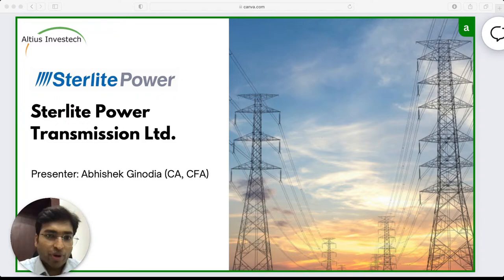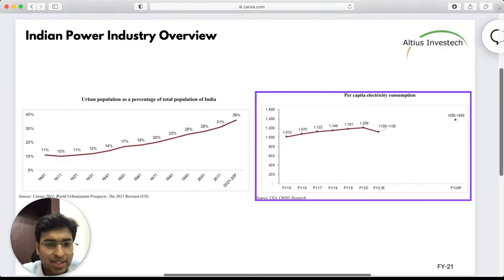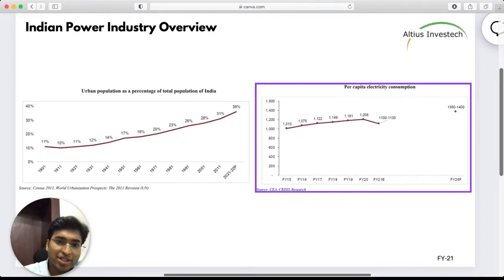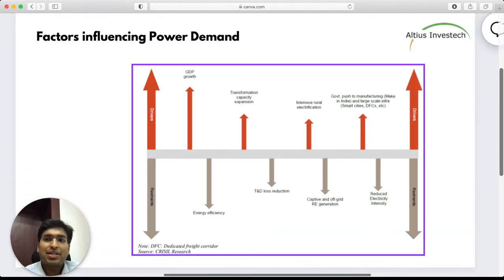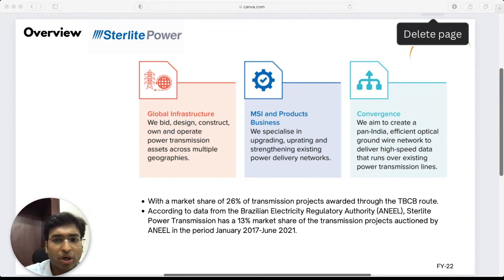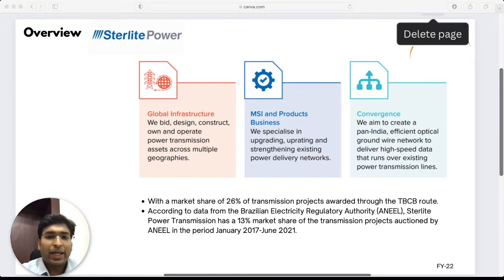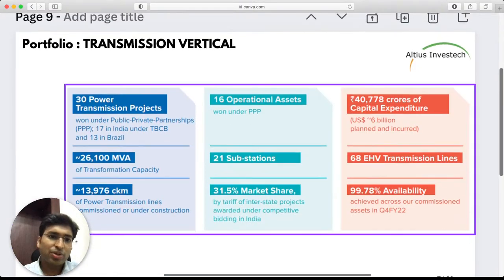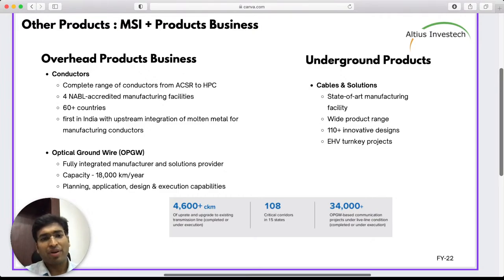Sterlite Power - The Upcoming IPO Analysis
Deep Dive into Sterlite Power transmission ltd, an interesting comprehensive & informative session on "Sterlite Power - The Upcoming IPO Analysis".

Company Brief - Sterlite Power runs a diversified & integrated Business Model- Sterlite Power’s business presence across India and Brazil is a hedge against any cyclicality in the release of new tenders. Through Solutions and convergence business divisions, Sterlite Power provides bespoke, technology led solutions to brownfield transmission infrastructure projects.

If you are looking to invest in Sterlite Power transmission logon to : trade.altiusinvestech.com

Speaker -  Abhishek Ginodia, is a Chartered Accountant (ICAI) & CFA (ICFAI). Worked across ITC, PwC and Marico for over 10 years.

At Altius Investech he is Director & Head of Growth, actively working to democratize Private Equity Pre-IPO & Startup Investing along with educating investors on how to approach alternate investments such as Unlisted/Pre-IPO shares to participate in the growth of a company bound for an IPO in 2-5 years time.

for complete details on more than 150+ Pre-IPO, Unlisted & Start-Up equity investment opportunities.